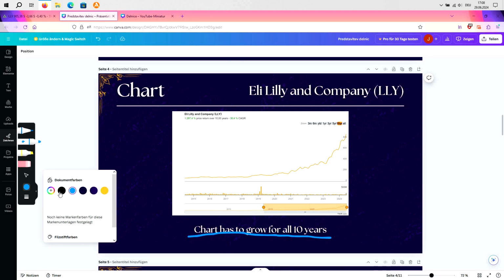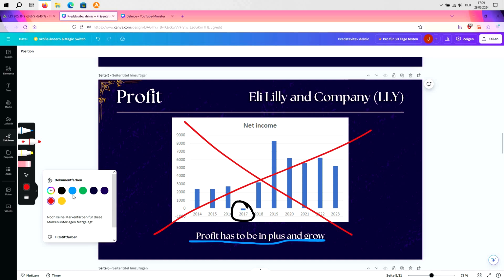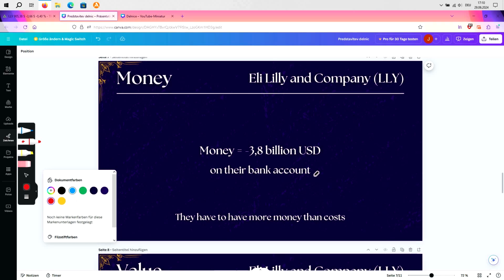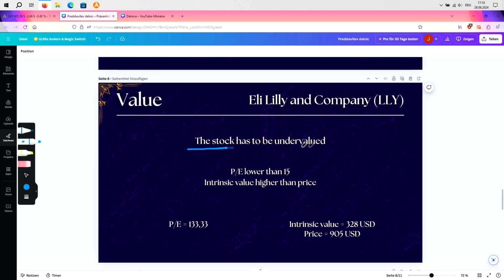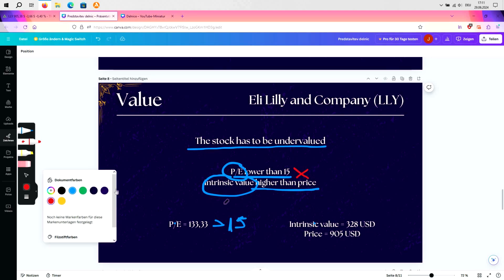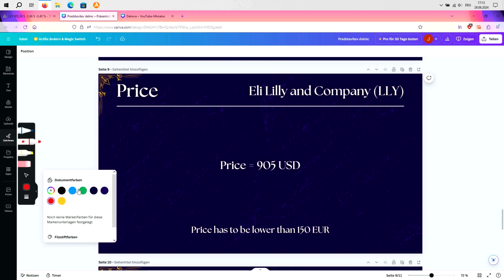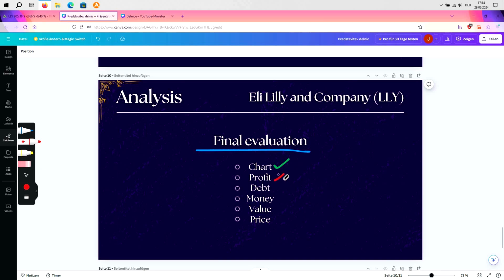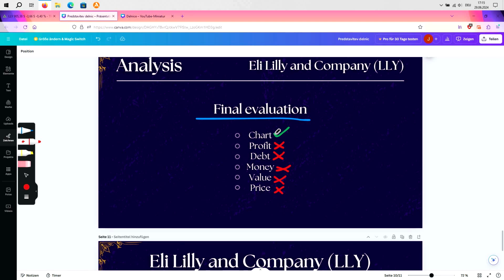Eli Lilly and Company (LLY) Stock Analysis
Let us take a look together at a very famous pharmaceutical company called Eli Lilly and Company with the stock ticker LLY. According to my professional analysis, the stock is kinda bad, so let us take a look if we should also add it to our own portfolio. Dive deep into the new analysis model that was prepared for you. Should you invest in this stock?

---Chapters
0:00 LLY
0:44 Analysis
7:05 Final evaluation